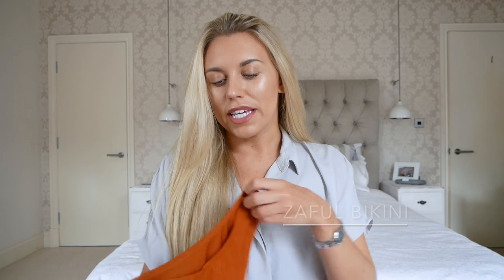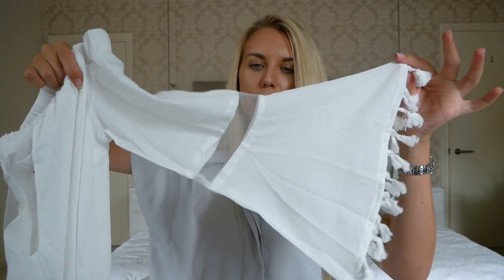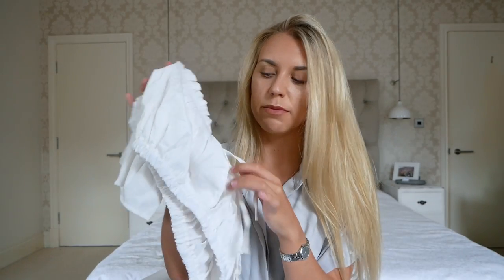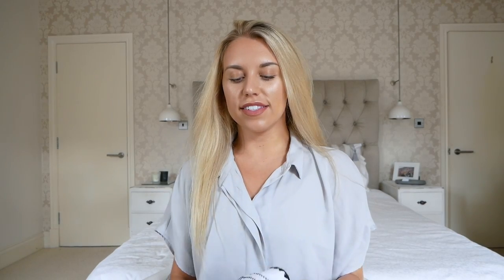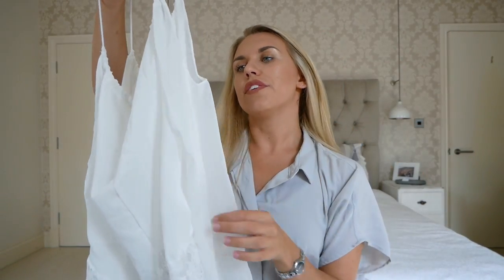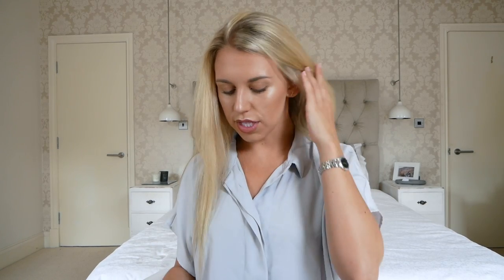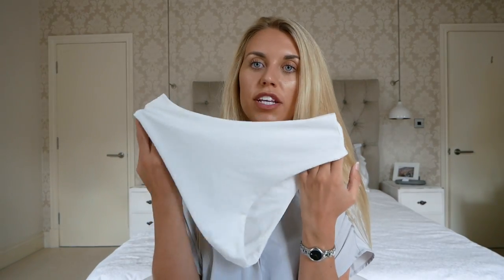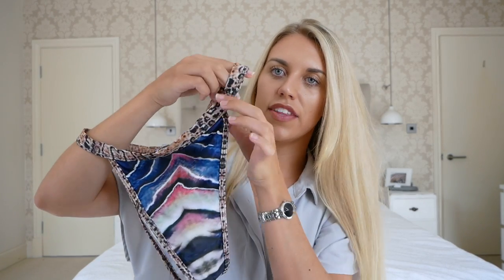CHEAP CHINA FASHION SUMMER HAUL | Shein, Romwe, Zaful, Yoins, Rosegal | Freya Farrington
Today I have a different haul that I’ve been very excited to film! I love watching these hauls myself and was very grateful to these companies for allowing me to choose a few pieces from their websites - I have included the more summery items in the video and will do a separate video in a week or so with all the autumnal pieces, I hope you like it!

Welcome to Freya Farrington - a fashion, beauty and lifestyle platform with a continual minimal and monochrome theme. Lover of all things simple, living by the motto 'Less is More' and based near Manchester, Freya is a 20-something year old full time fashion and beauty blogger passionate about minimalism.

LAST VIDEO

LAST BLOGPOST

FILMING EQUIPMENT

Camera: Panasonic Lumix G80
Editing: iMovie

PRODUCTS MENTIONED
*Sorry if any items have gone up in price or if items have sold out but these sites tend to fluctuate quite a lot! Where appropriate I have left similar alternatives…

MUSIC